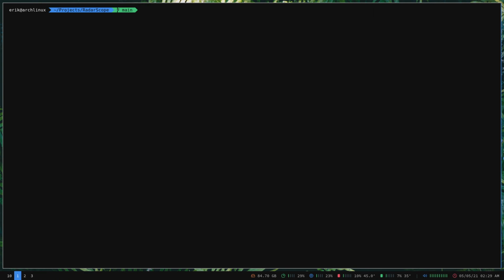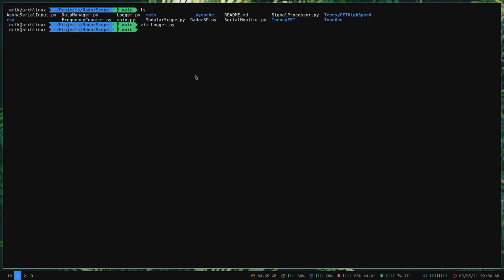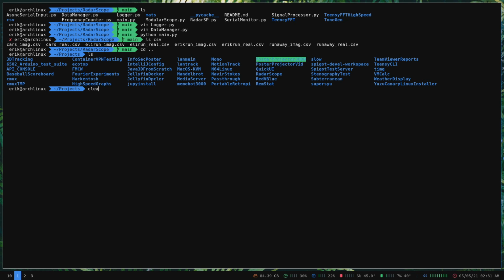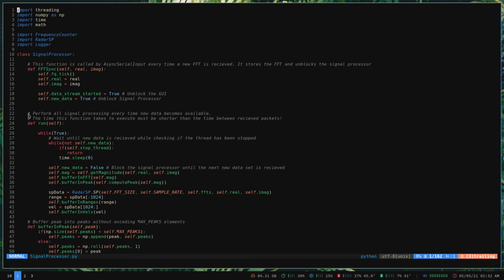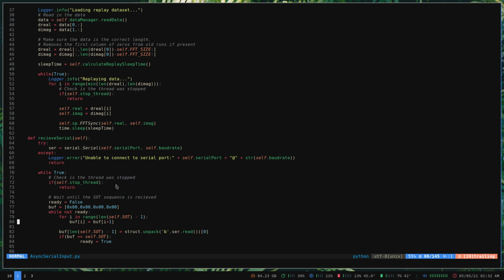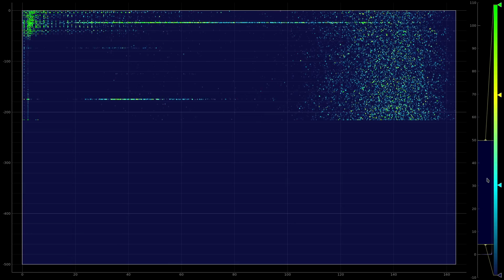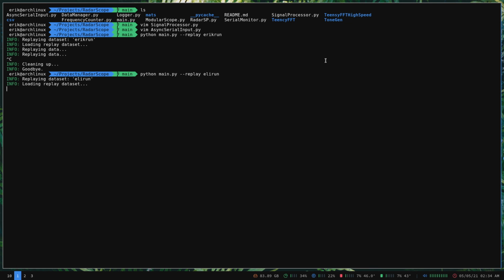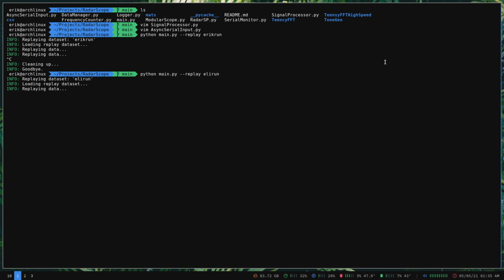Radar Scope V3 | Almost Done!